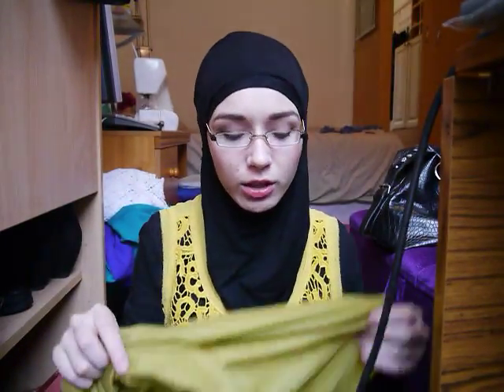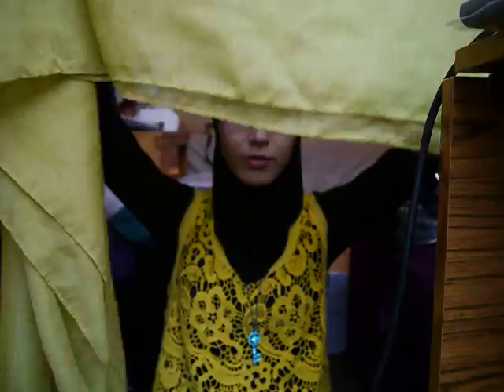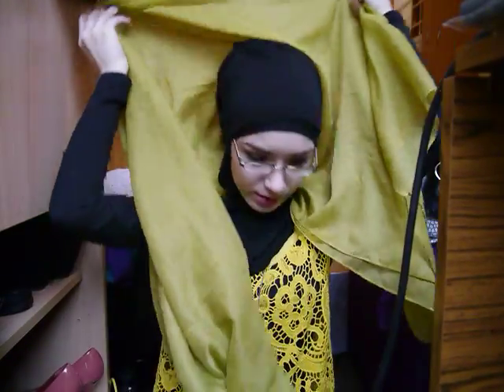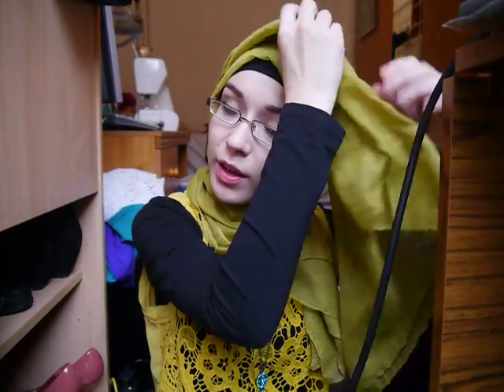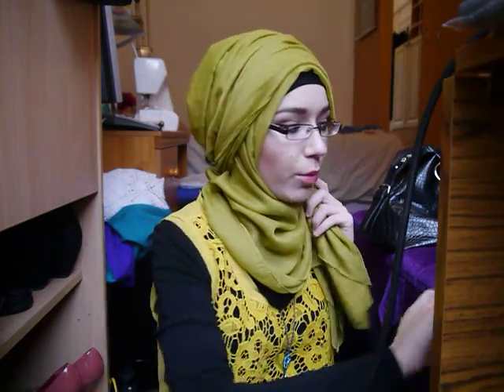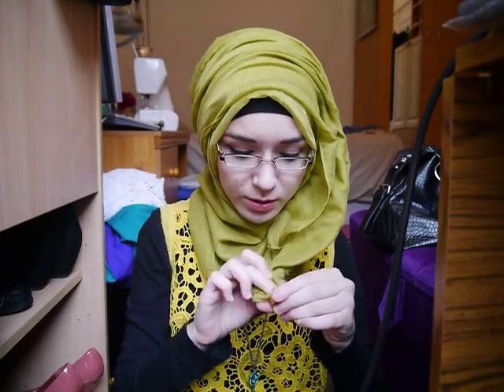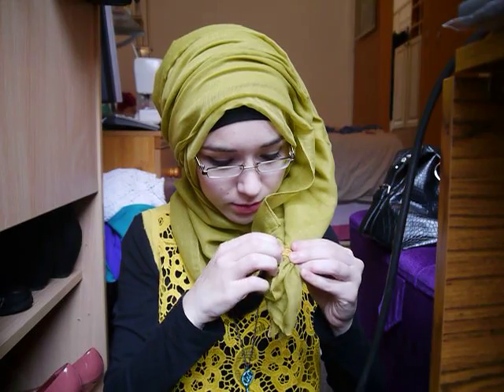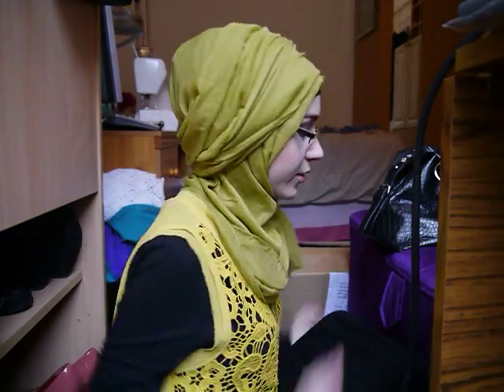Hijab Tutorial l Fold Around - Eid Hijab tutorial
WELCOME 2 Nabiila Bee's WORLD.